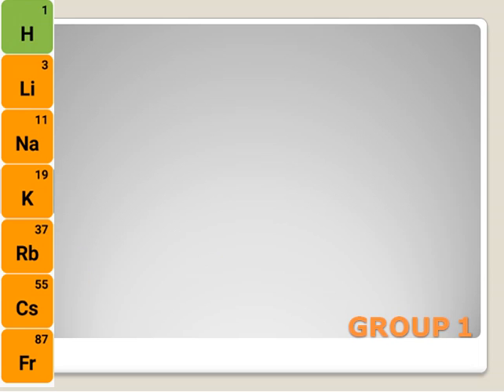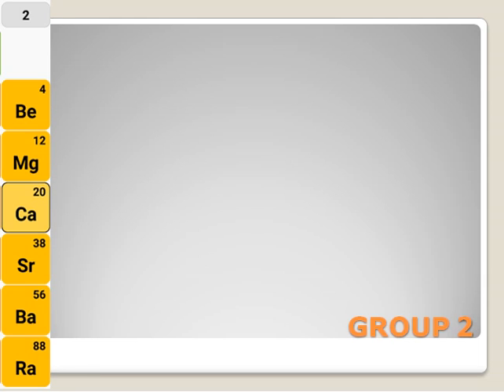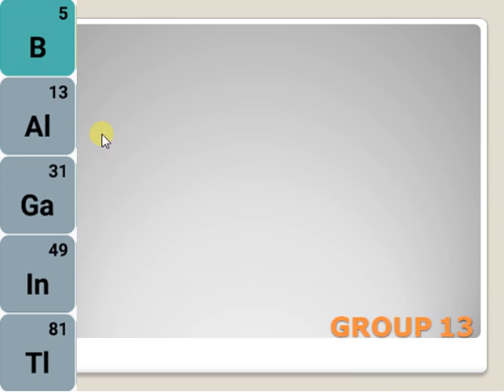How to Remember Periodic Table in one minute - Hindi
Best trick to learn periodic table positions

For Study Guidance Join me on Whatsapp @ 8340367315
Share your Doubts or fear with me.